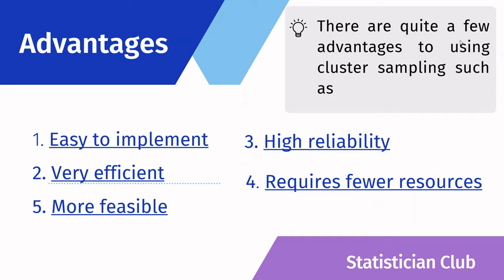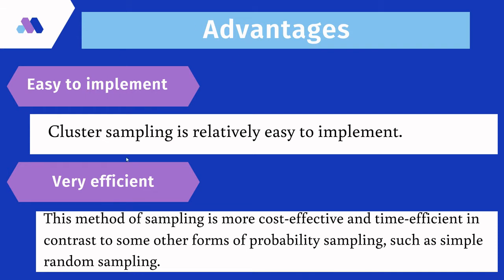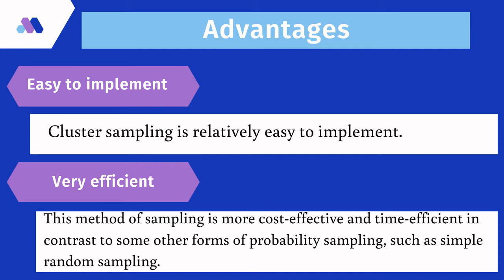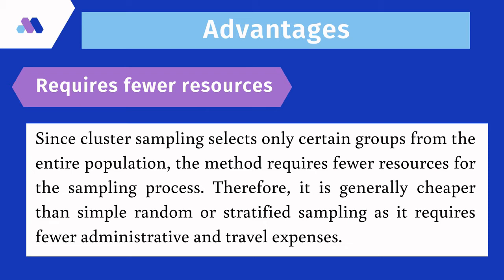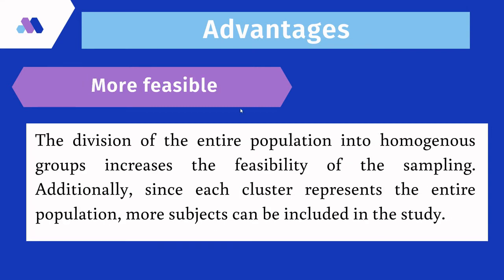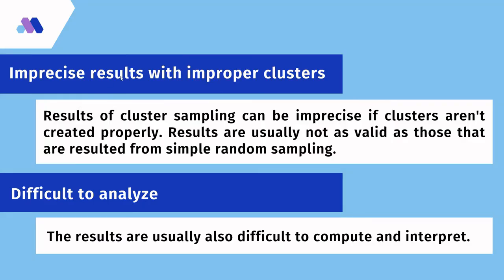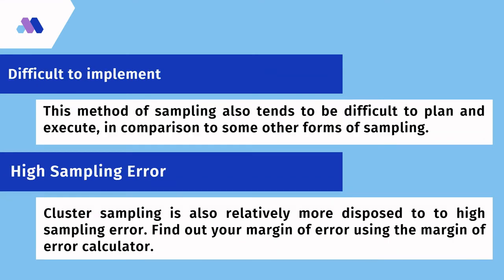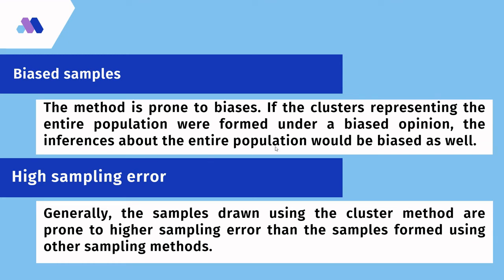Advantages and Disadvantages of Cluster Sampling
# Statisticians Club, this video is about Advantages and Disadvantages of Cluster Sampling